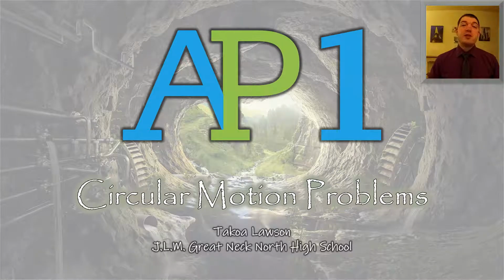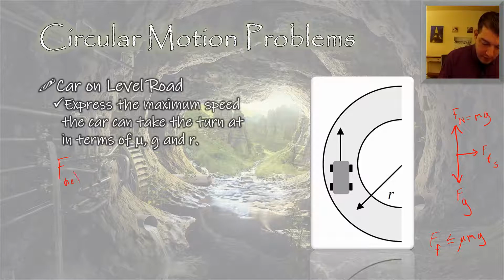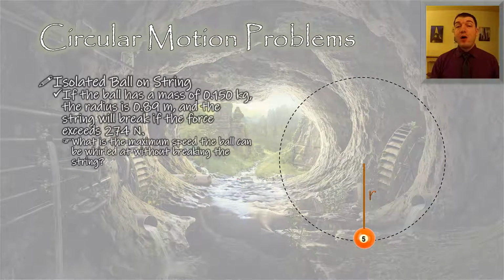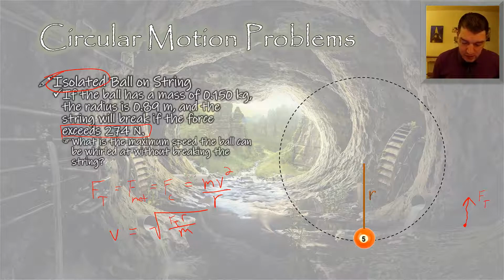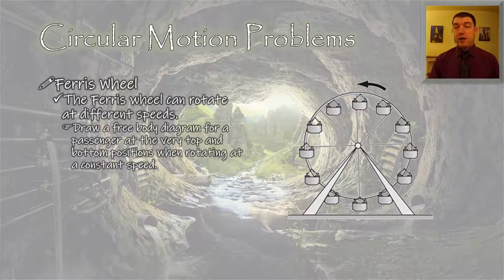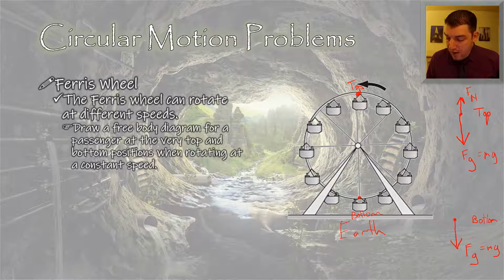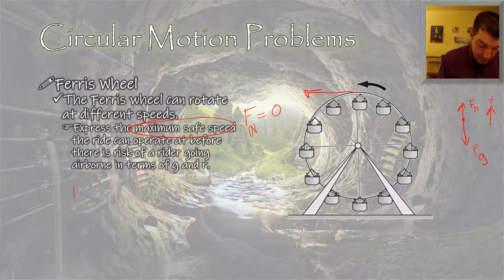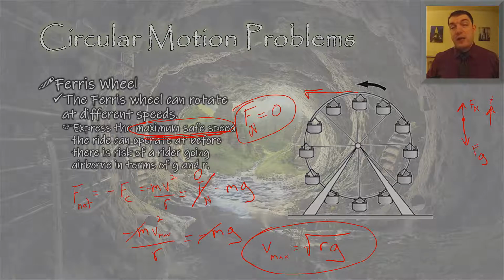02A AP1 Circular Motion Problems Part II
This is a continuation of the problems started in part I. Then continued again after this video in part III.